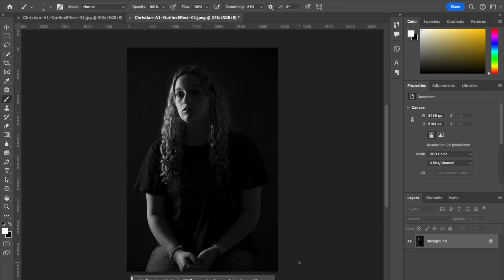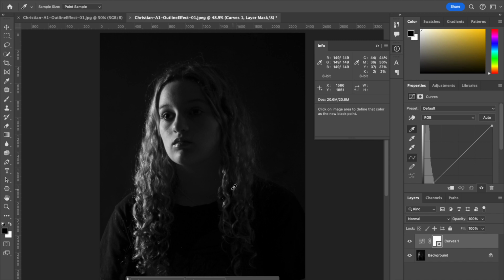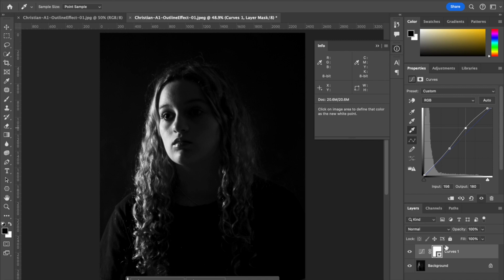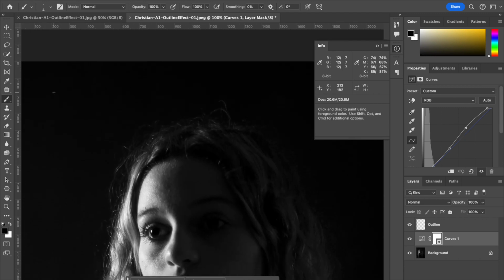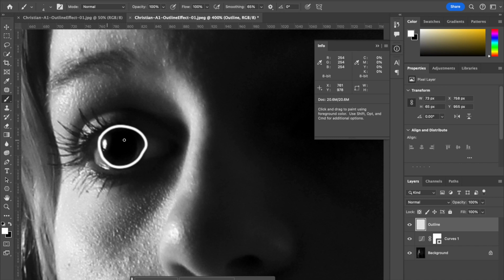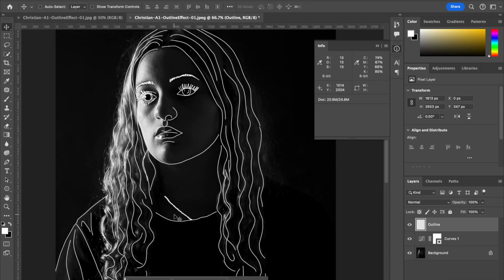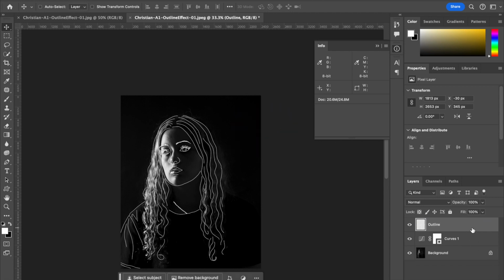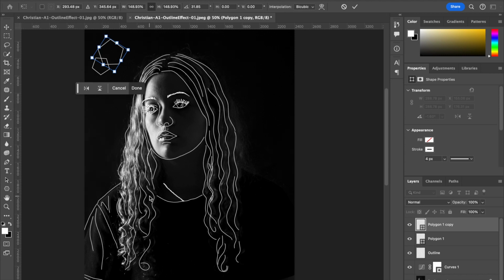Outline Portrait Effect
Use the brush and shape tools in Adobe Photoshop to create a neat outline effect on high-contrast portraits.